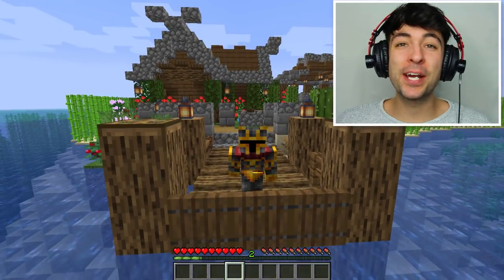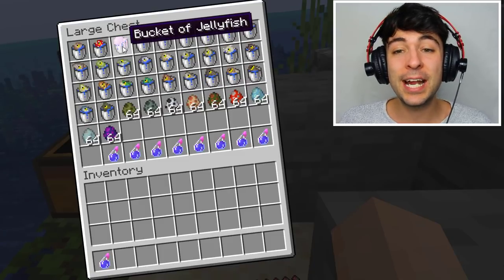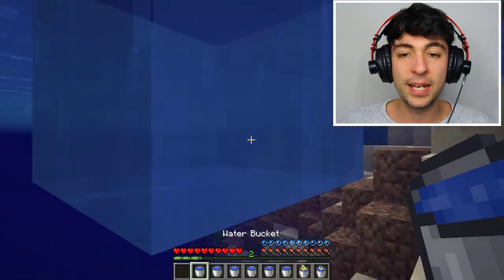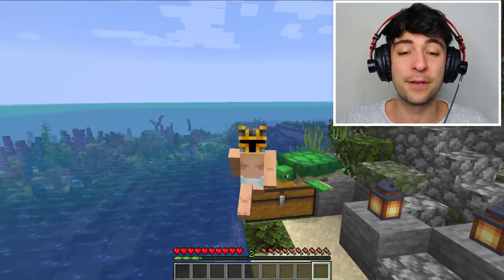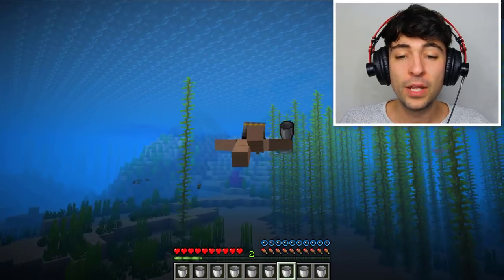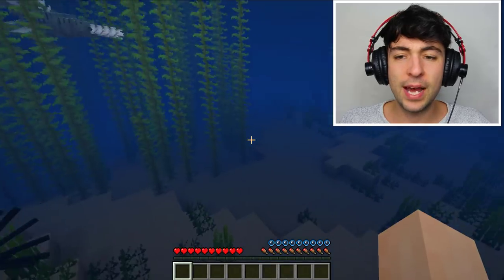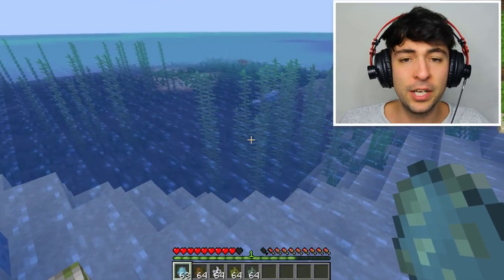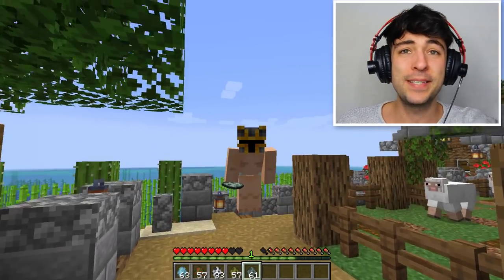ISLAND BUCKET FISH MOD / STAY OUT OF THE DANGEROUS WATER ON THIS ISLAND !! Minecraft Mods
In todays Minecraft Mod video we will be finding out what is inside of the deep ocean and try and survive against all the evil monsters that will be spawned. We won't have long to gear up with our best bucket fish as we need to make sure we stay out of the dark waters.